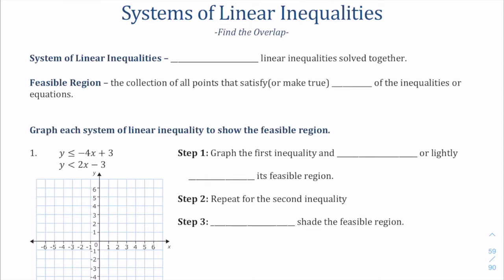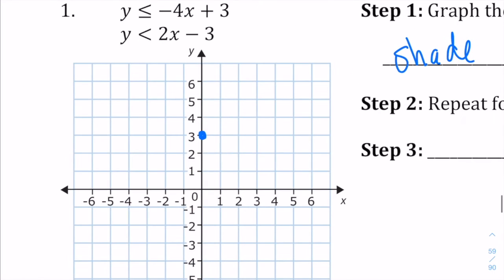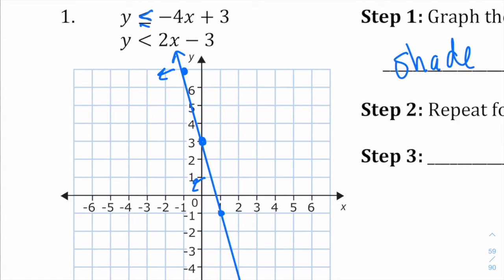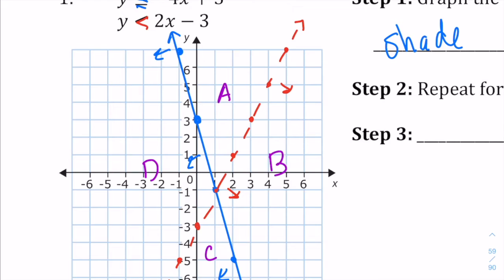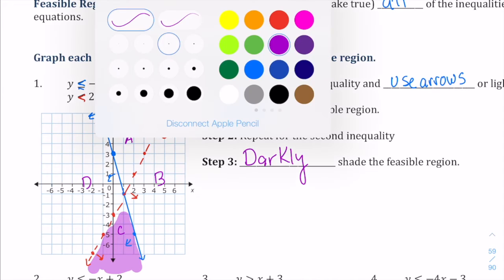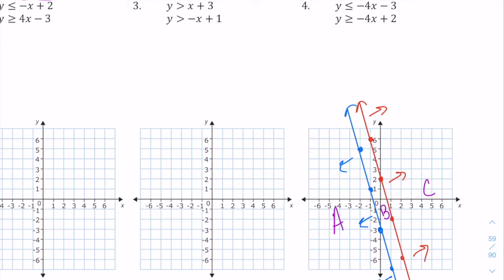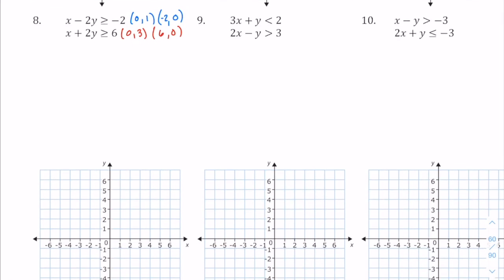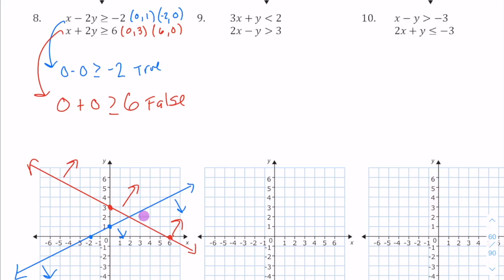System of Linear Inequalities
In this lesson, we will solve systems of linear inequalities.  We will discuss what the feasible region is and how to shade the solution set. License certificate #2227917